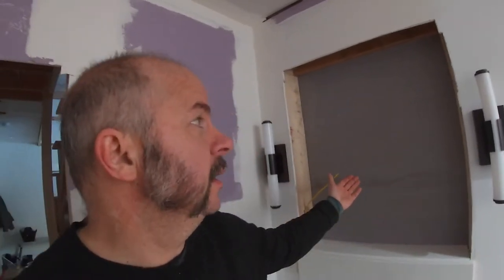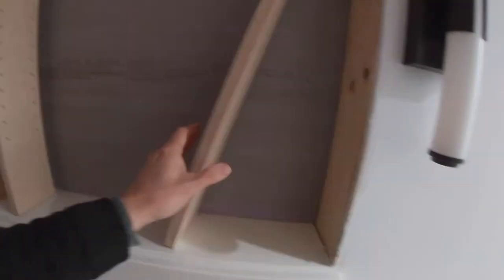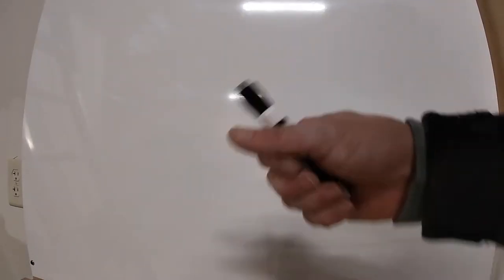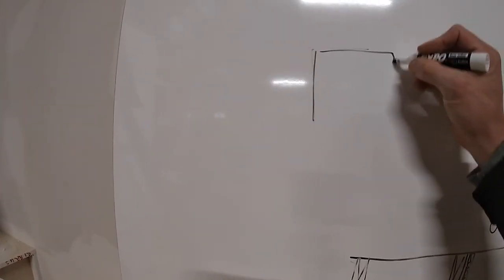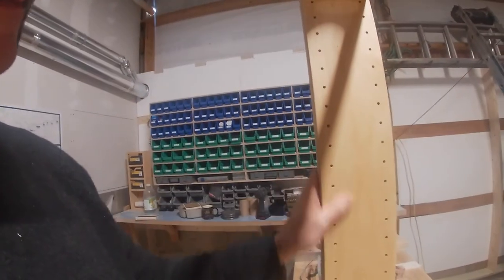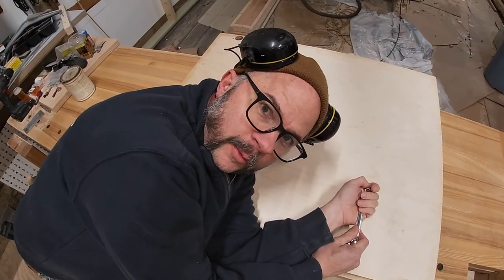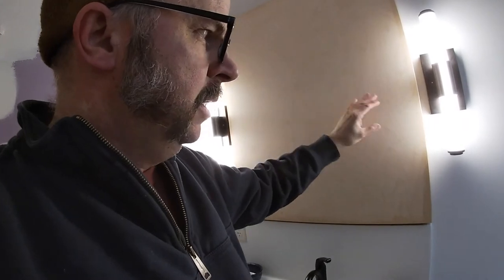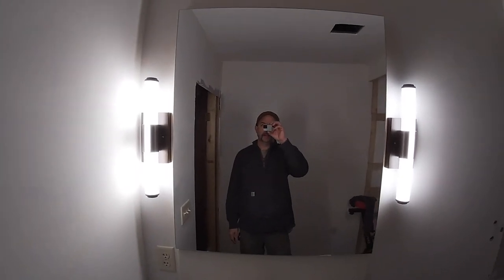ep 67the medicine cabinet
we spend some time in the shop creating some much needed storage for the bathroom